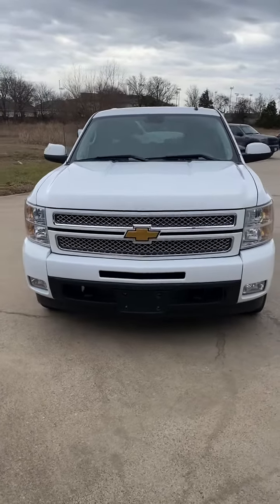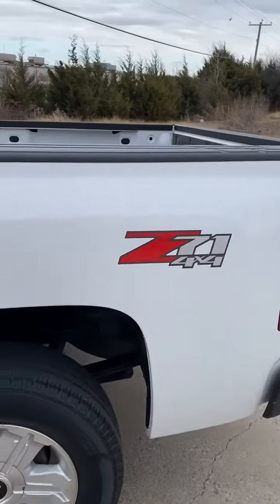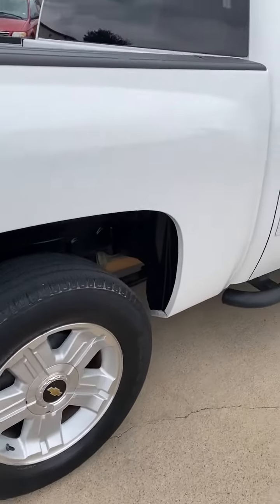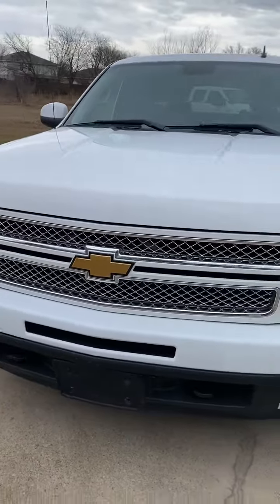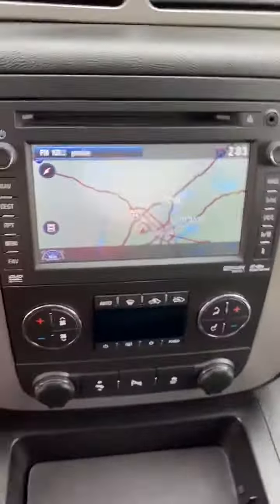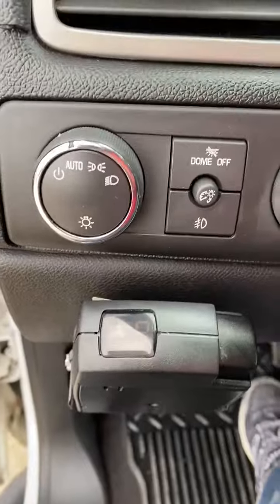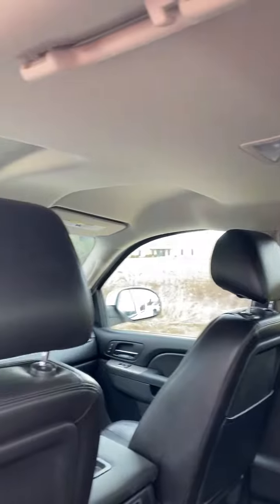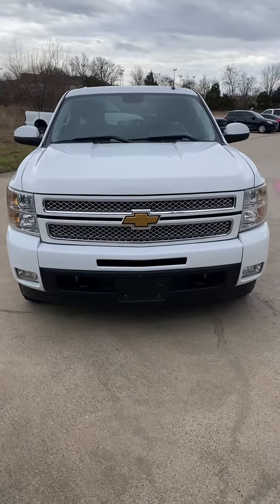2013 Chevrolet Silverado 1500 Used Arlington,TX Auto Paradise of Texas